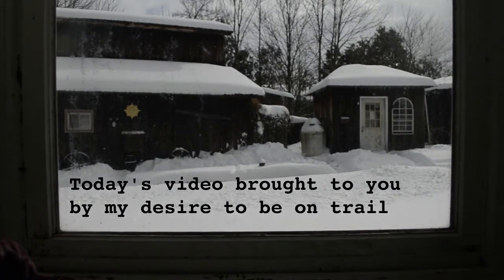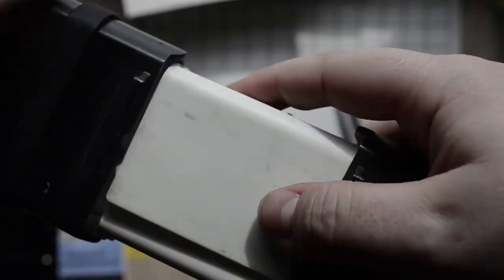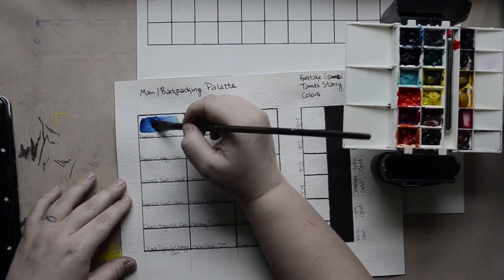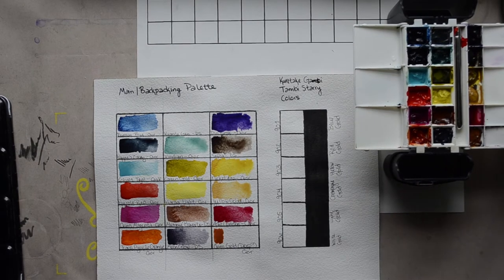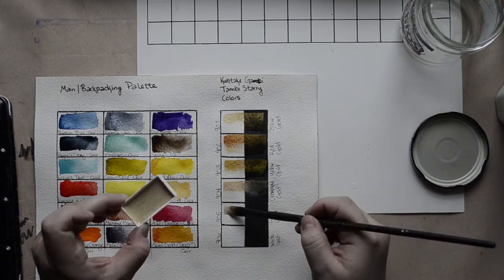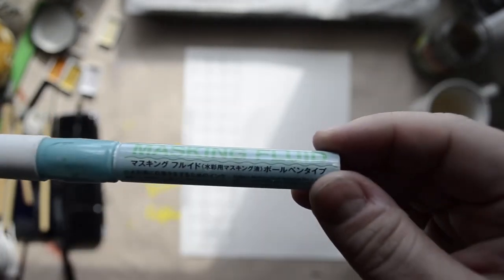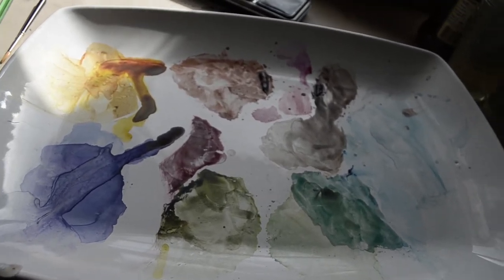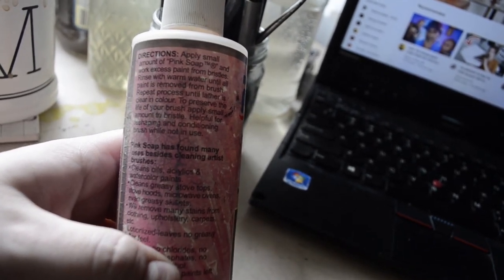Backpacking/En Plein Air vs Studio Art Kit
Welcome to my minimalist painting set up! No shade at all to the folks who keep large collections - in fact, I LOVE those people because they help me decide what to buy! - but the nature of backpacking and preparing for bus life means I need a minimal kit. Additionally, since watercolor is not my main medium, I afford it less space in my studio.

Some points I forgot in the voice over:
 - This is it. I have a couple of half to mostly empty tubes to refill pans as needed, but I don't have a drawer of tubes or other filled palettes. I buy tubes as needed for refills. All my partial tubes fit in a 4x3.5x1" box.
 - I don't have any gouche. I'm just not a fan.
 - I didn't include my sumi since I can't find my grinding stone and it's technically an ink, not a paint.
 - My only plans to expand in the future are two specific palettes: I'd like a full 48 Kuretake set and a Holbein Miyazaki palette
 - Off trail my papers vary a lot, but I mostly stick to Arches and Fluid 100

There are few things I mention in the video that have in depth reviews done by other awesome, knowledgeable artists on Youtube:

Dr. Oto Kano, the reigning queen of watercolor comparisons, who has been instrumental in my palette selections

You can follow along with this and my other work on all the social medias:

Materials:

Koh-i-Noor woodless graphite, 9B
Faber-Castell Wave Eraser
Canson Montval Watercolor Pad
Qor watercolors
Daniel Smith watercolors
Kuretake Gansai Tambi Starry Colors set
Portable Painter palette
Speedball India Ink
Faber-Castell Pitt Pens
Pentel waterbrush small
Escoda Ultimo size 2
Holbein Watercolor Masking Fluid Pen
Pink Soap Brush Cleaner - apparently this is made by Speedball now
sumi bamboo brushes (sizes 2, 4, 6)
Arches 140lbs rough
Blick Bristol vellum
*Field Artist size 6 - please note, I originally got this brush on Amazon, however I no longer recommend shopping at Amazon and this brush/brand doesn't seem to be available anywhere anymore. Da Vinci Cosmotop Spin Rounds appear to be the closest dupe and are available at Dick Blick

Odds and Ends from the hardware/thrift/grocery store:
cheap ass paper towels
mid range masking tape
ceramic platter
cheap ass metal pencil sharpener

Music: custom theme by Jason Spadaro, used with exclusive permission of the musician.